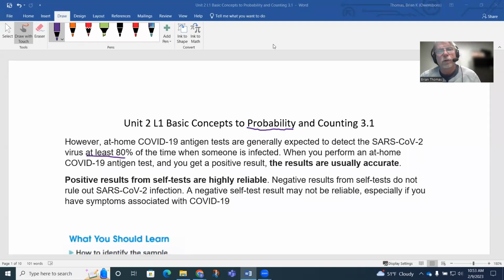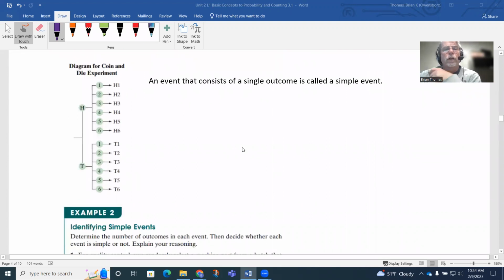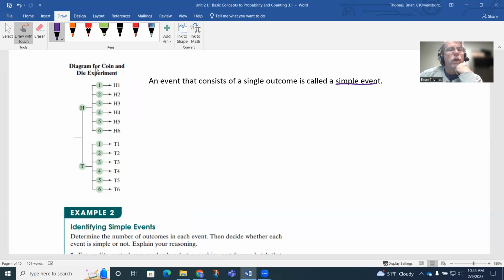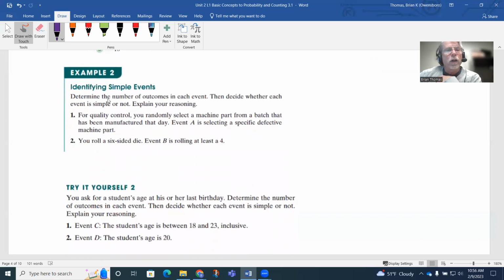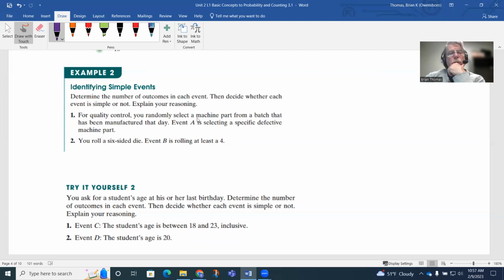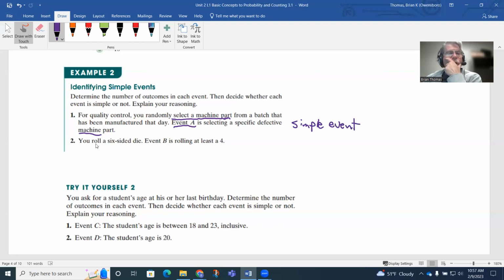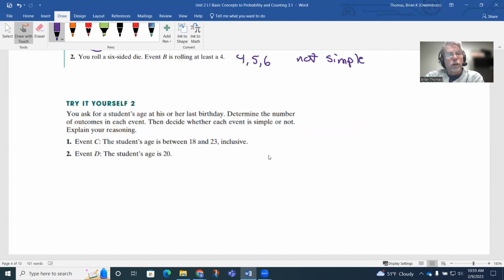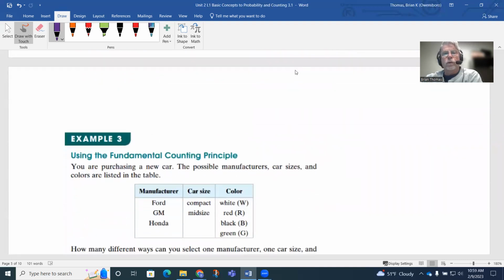U2 L1b Simple Event 3 1